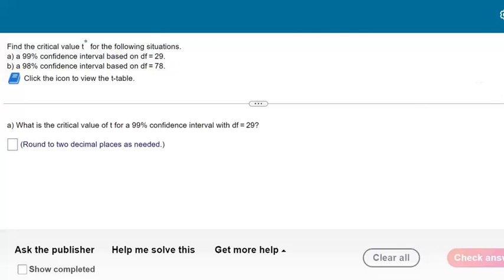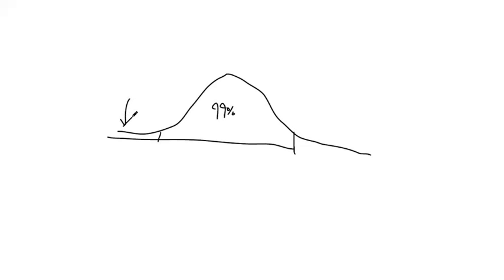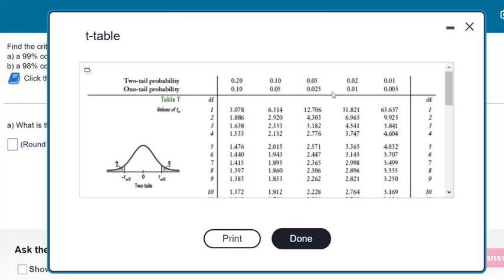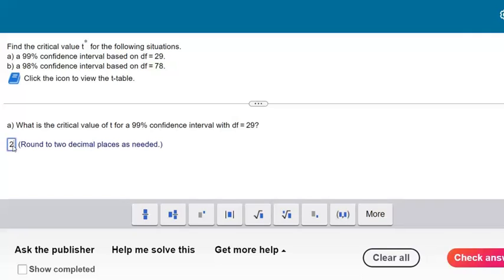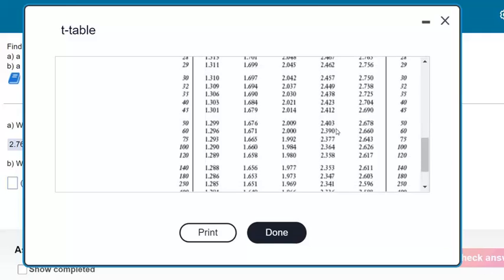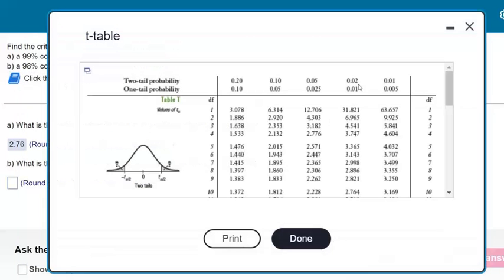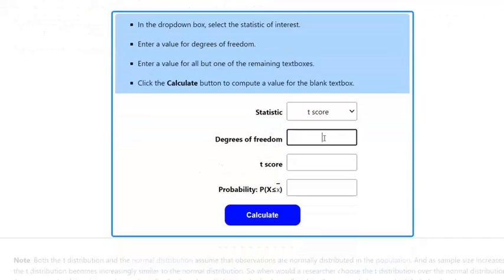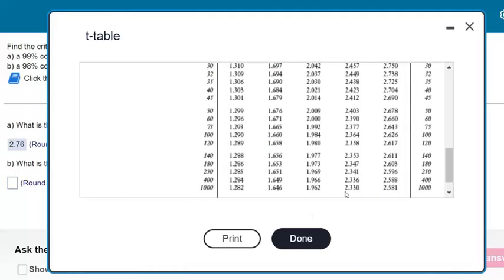M7 Ch11 Hw Question 6